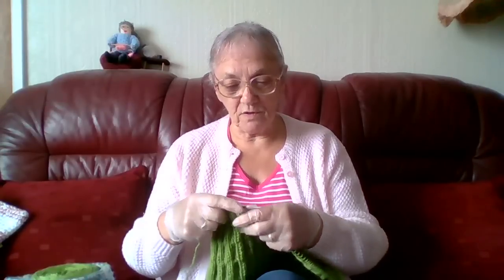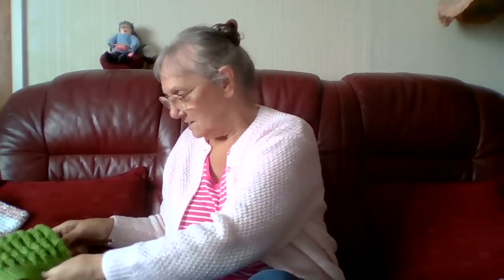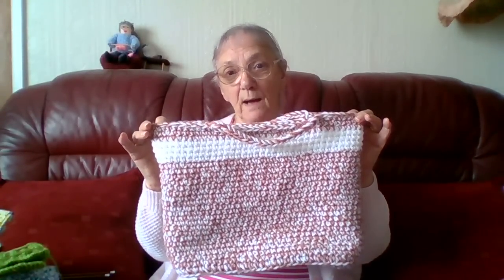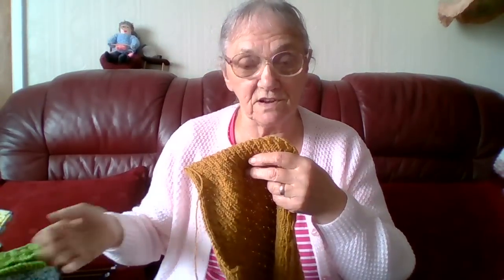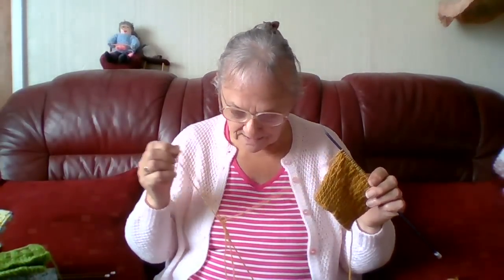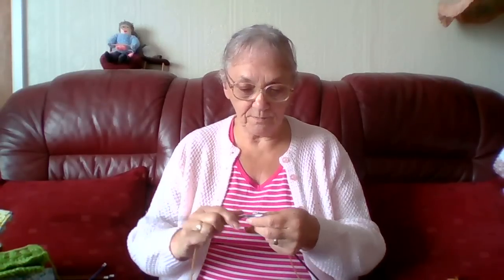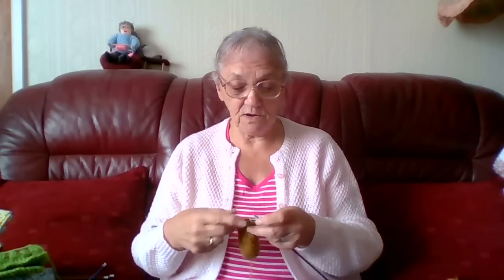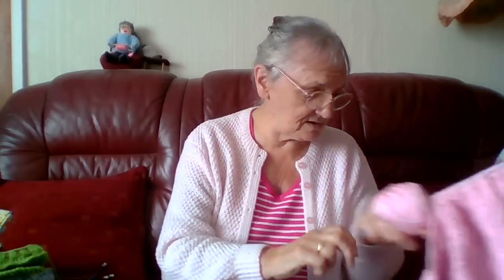#153,Vlog, Monday's Update, Sheila's Knitting Tips and Other Stuff